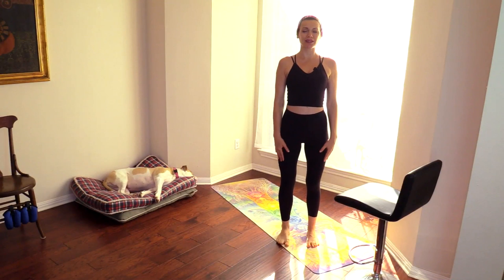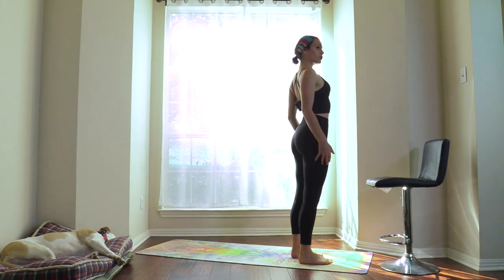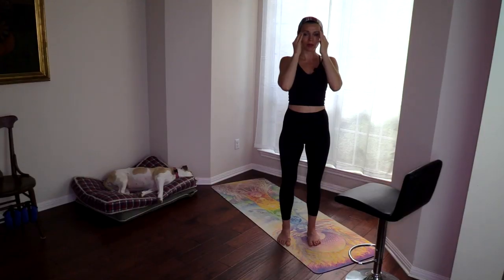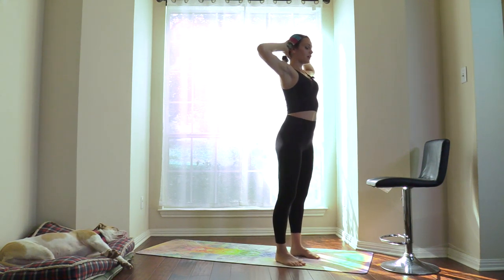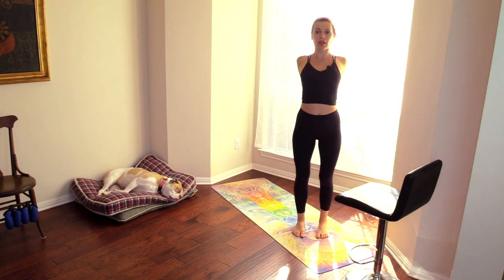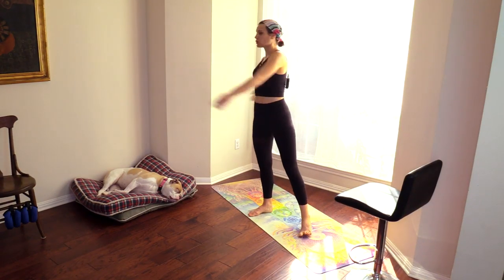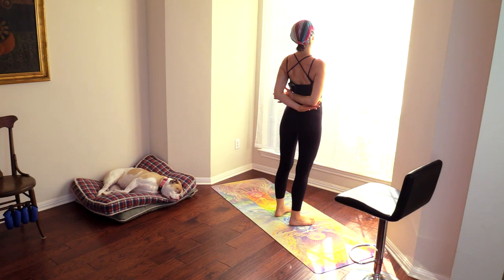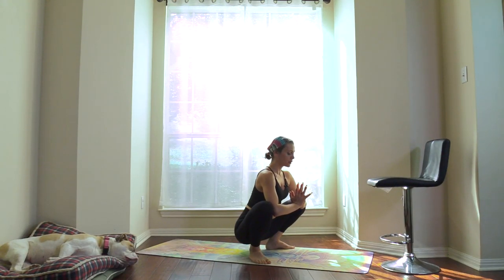Office Yoga | Wrists Neck Head Back Shoulders | Ali Kamenova Yoga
Yoga for Office Work. If you spend many hours seated at a desk, in front of a computer this class will rejuvenate your wrists and back. Great to bring into your rotation and allow your body to rebalance itself. I would also recommend my class yoga for back. Rotating the two can be amazing for any person who has a sedentary job. AK 69 FOR BACK